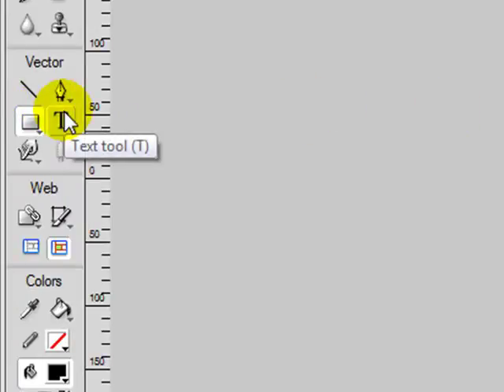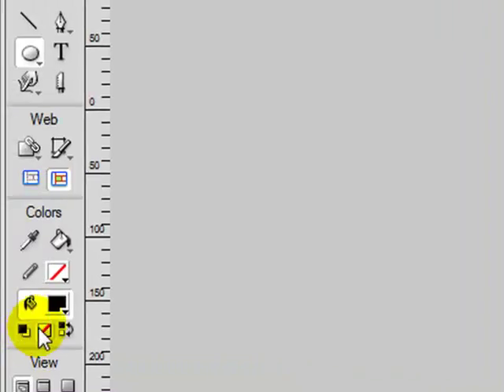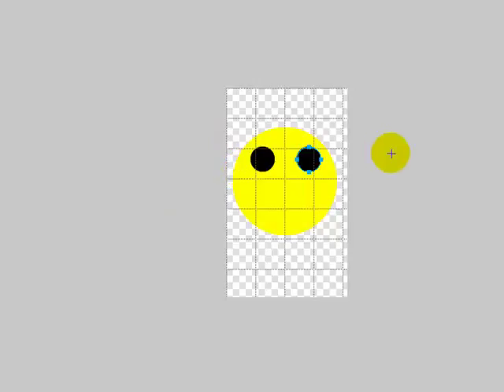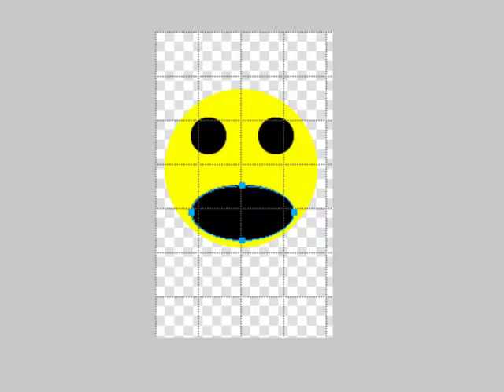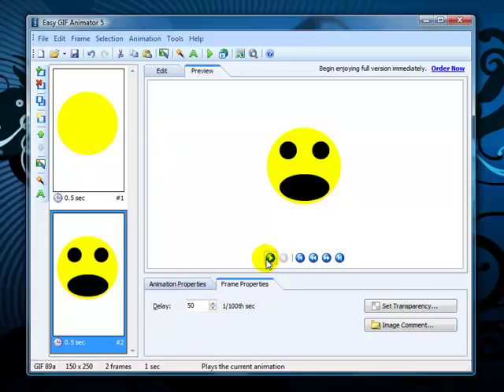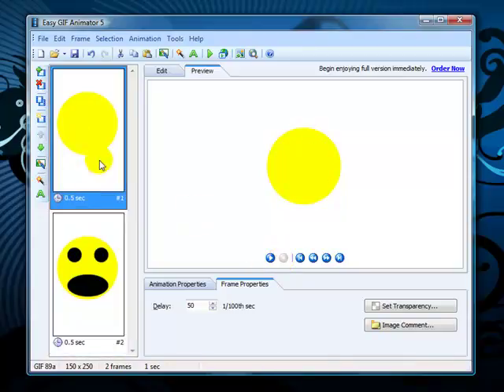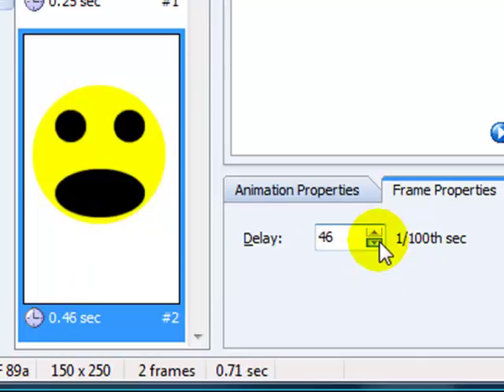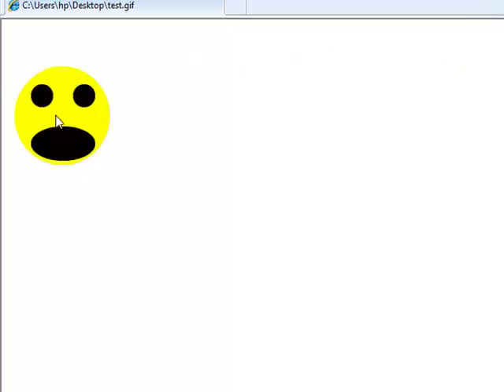Avatar Tute 1